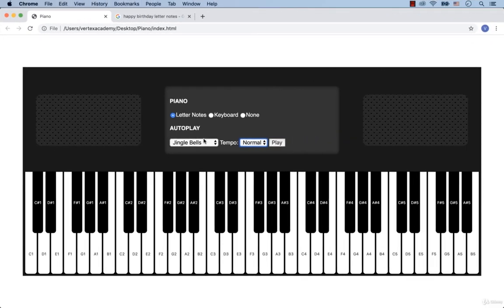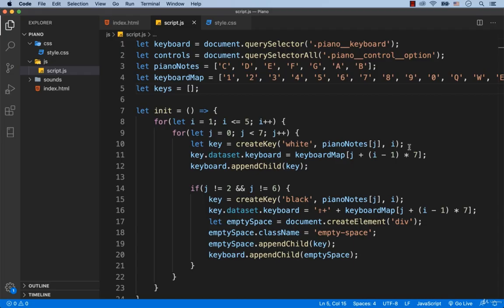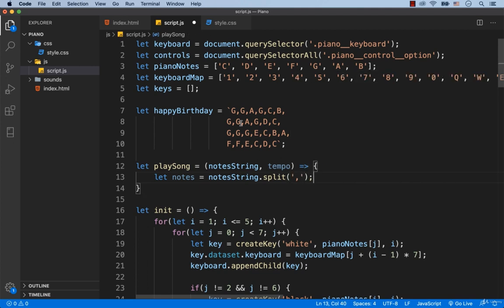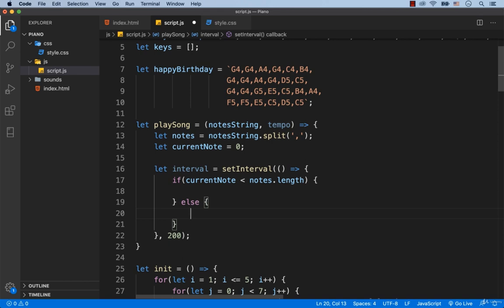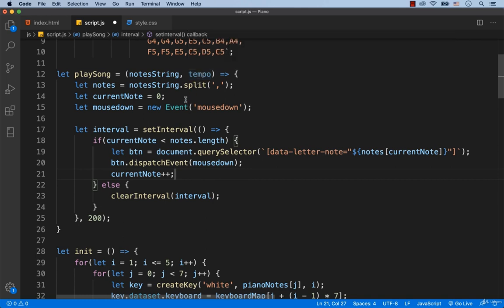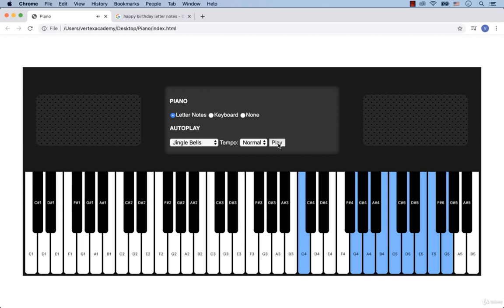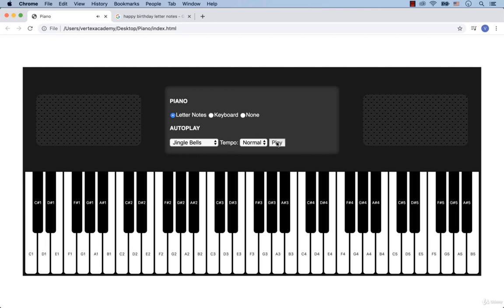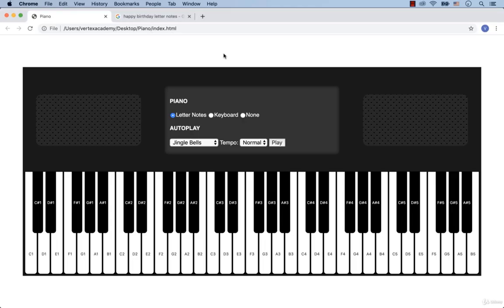Build Modern JavaScript Projects 0428 Piano JS AUTOPLAY Part 1